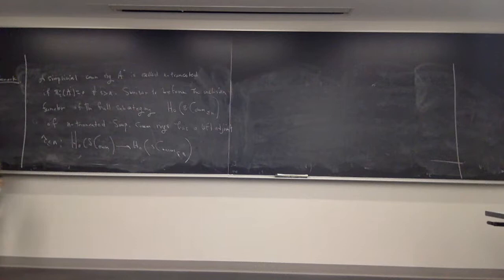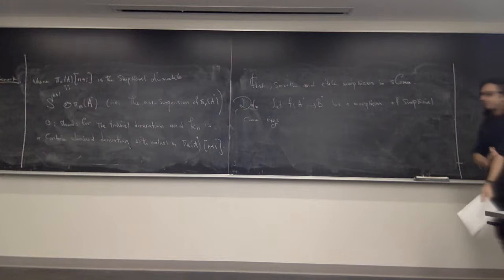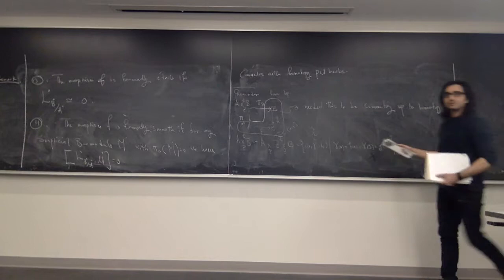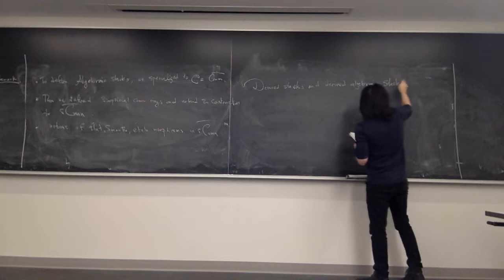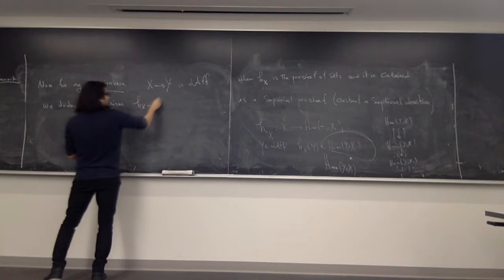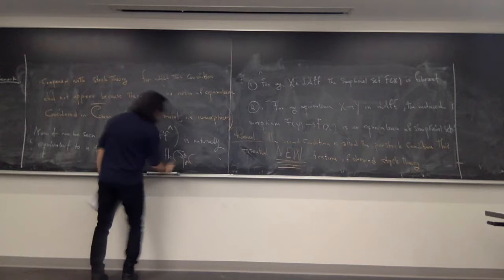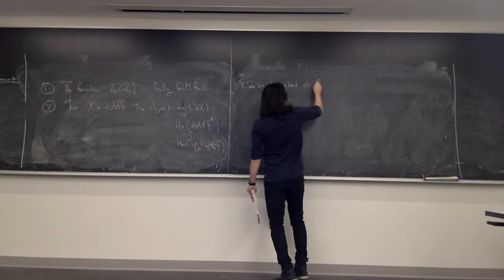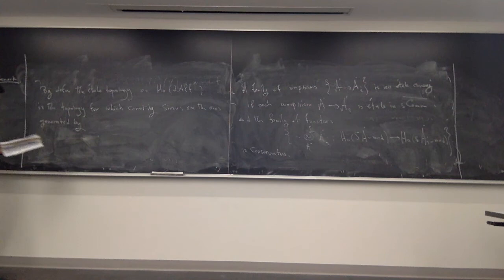Lecture 5: De Rham complexes and S1-equivariant schemes (loop spaces)